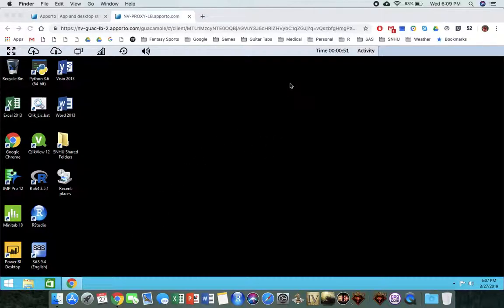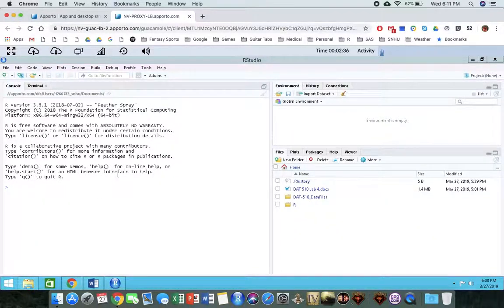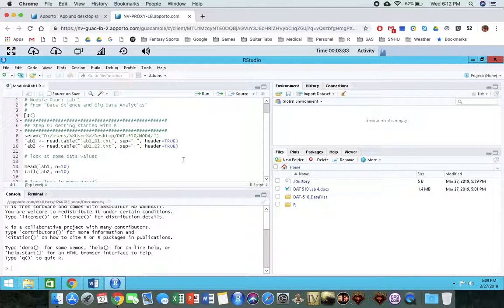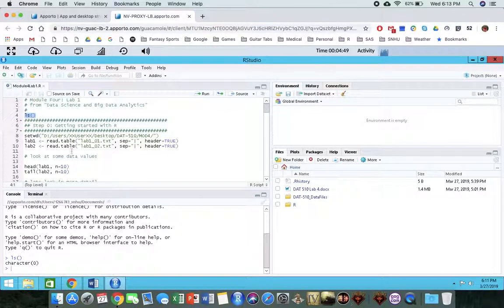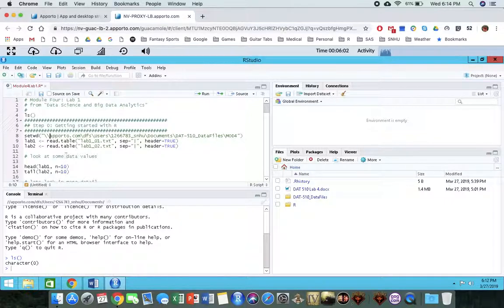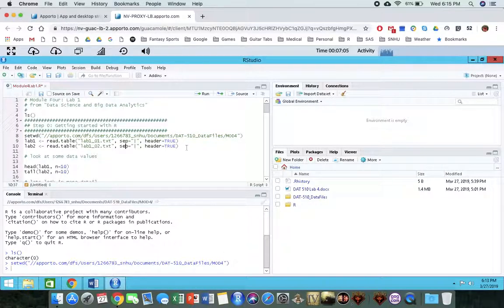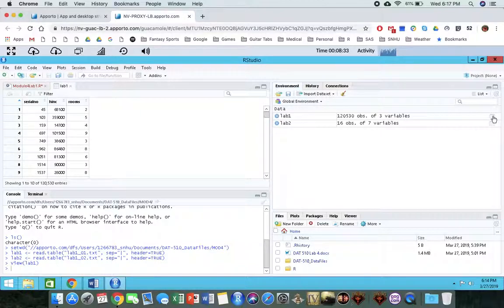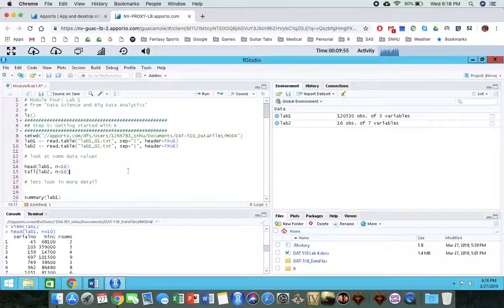RStudio - Setting Your Working Directory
A brief video of how to set your working directory in RStudio.